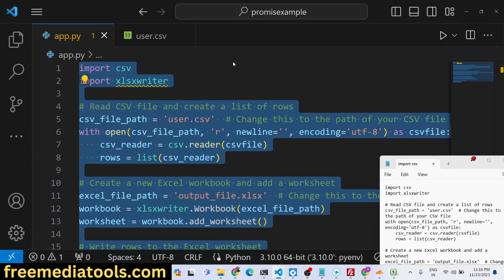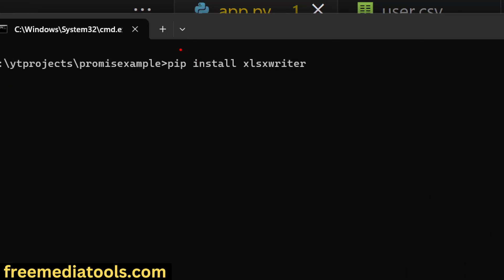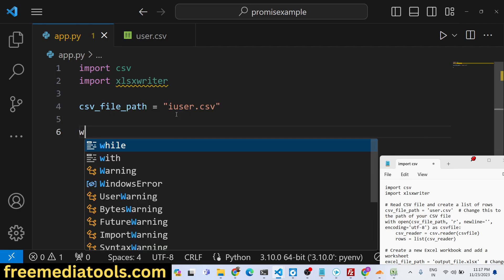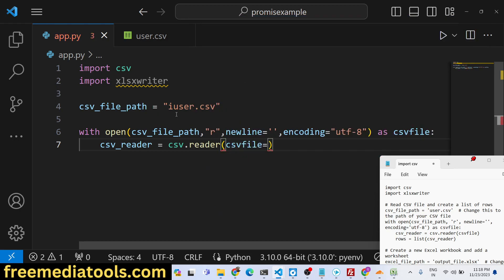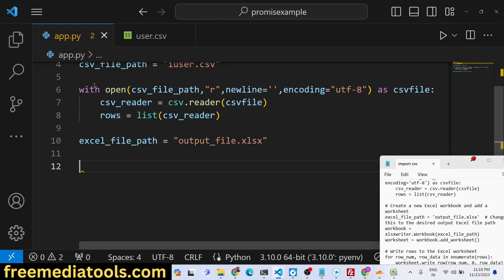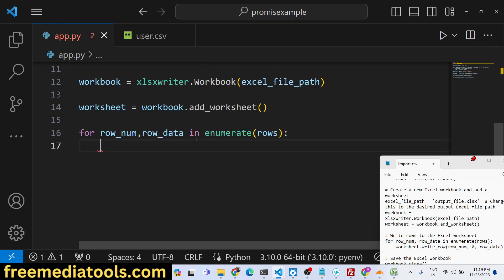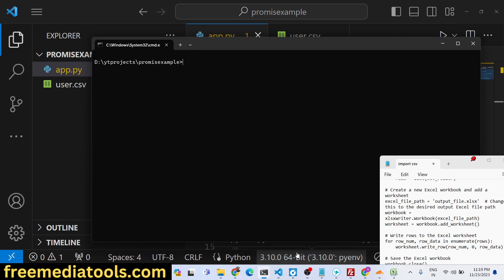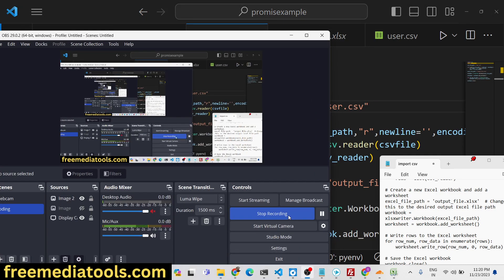How to Convert CSV to Excel File Using xlsxwriter Library in Python